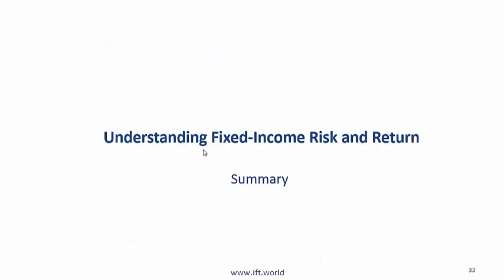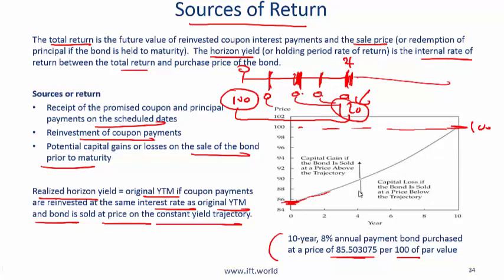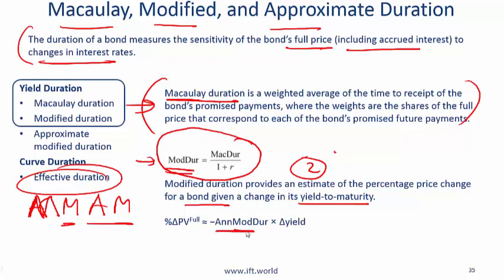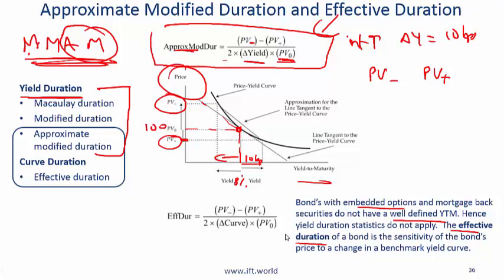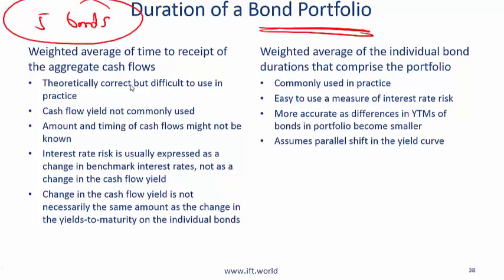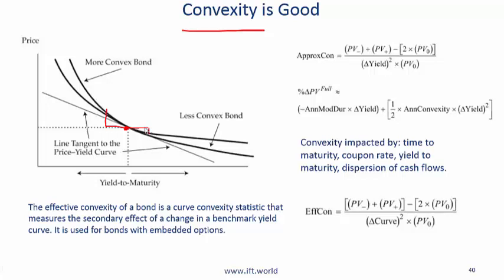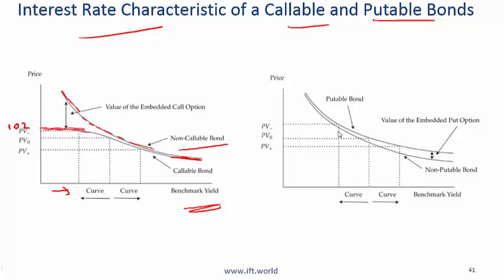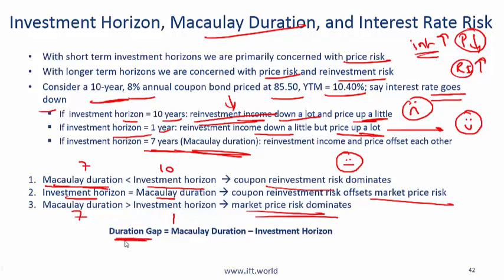2017 Level I CFA Fixed Income: Understanding Fixed Income - Summary